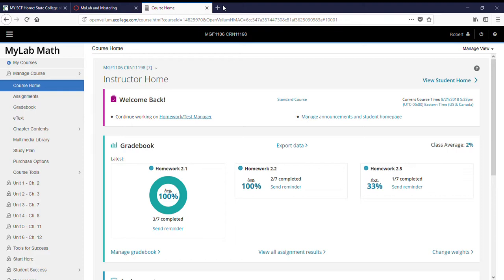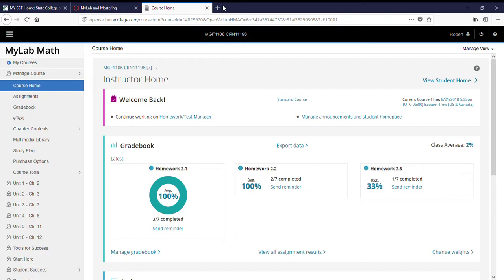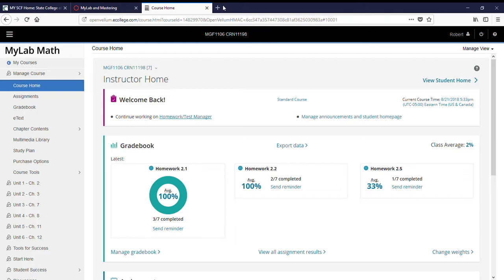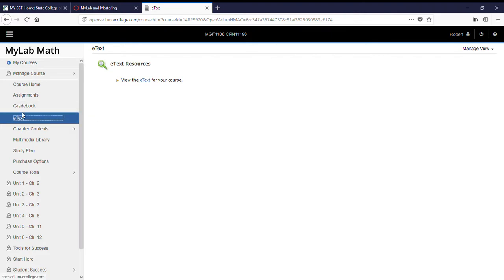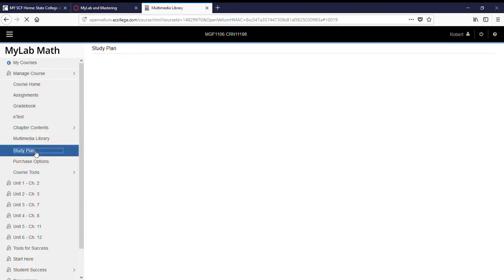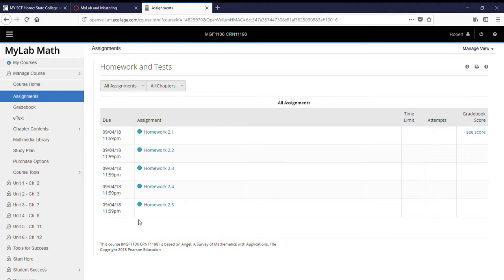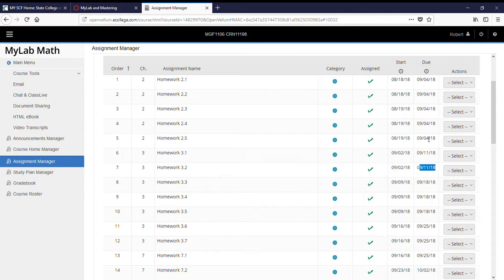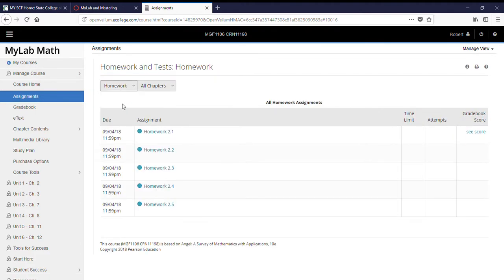Math Lab getting registered